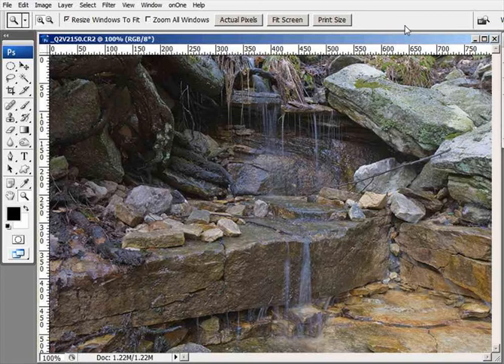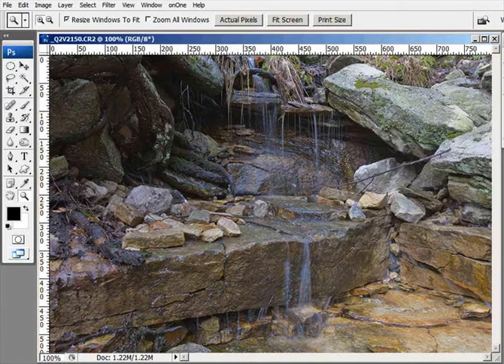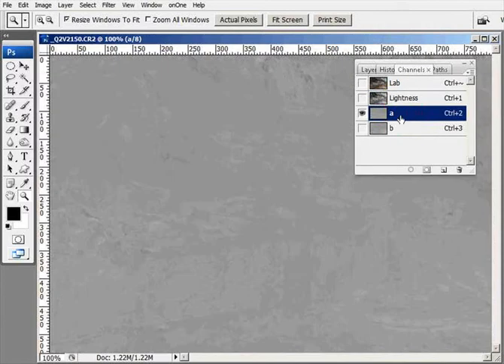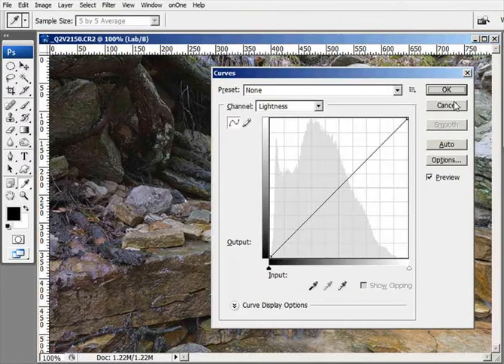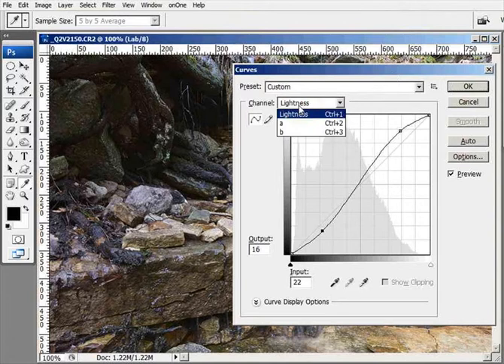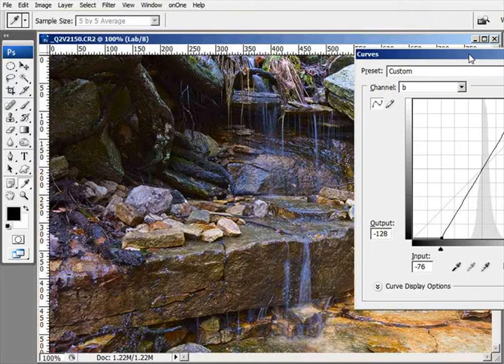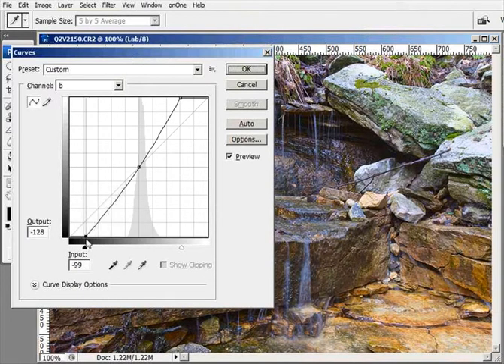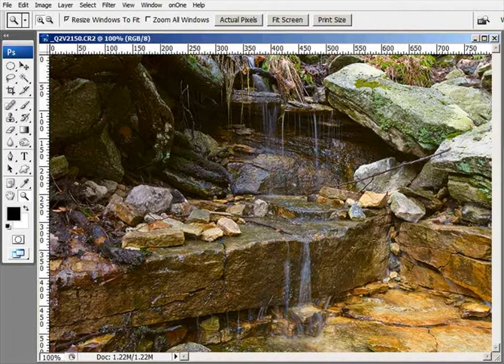Lab Mode Tweaks in Photoshop Tutorial by Bob Mizerek